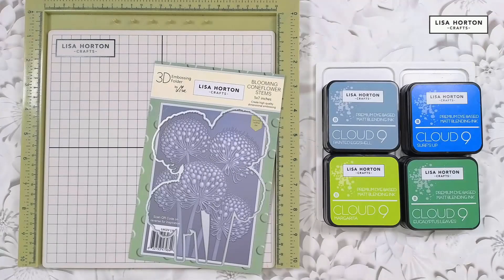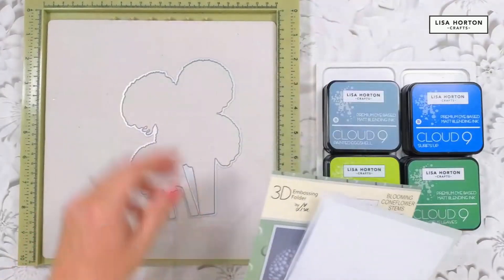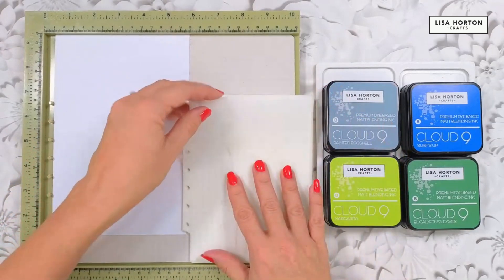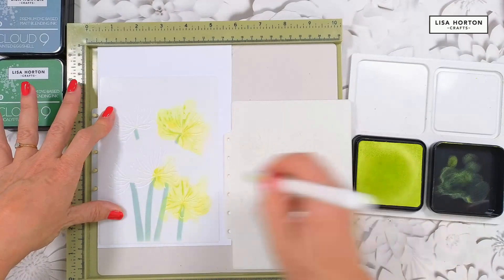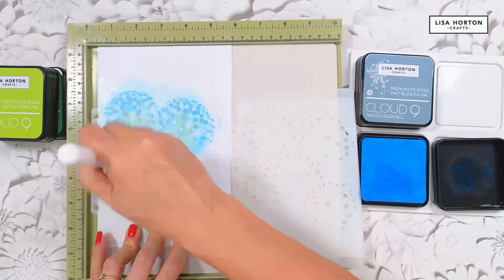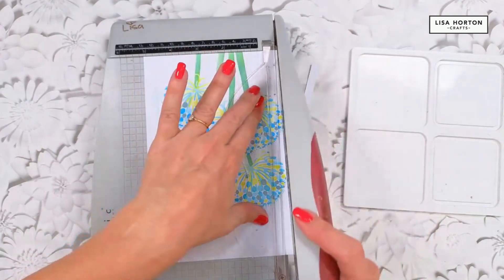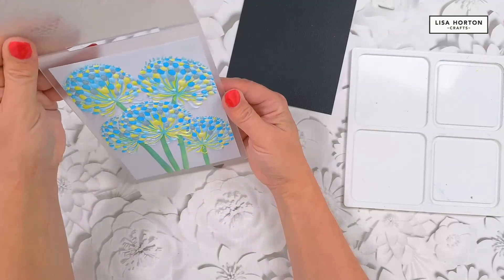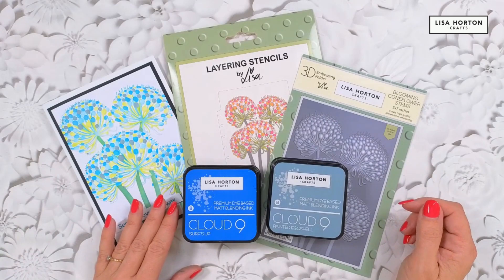3d Embossing Folders with Layering Stencils - Create AMAZING cards easily with the Ulti-Mate 2!